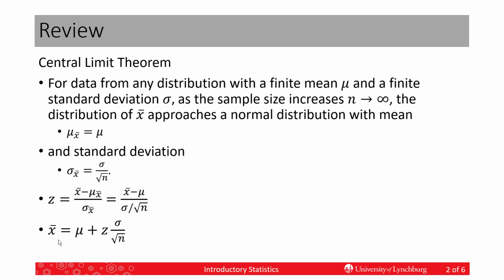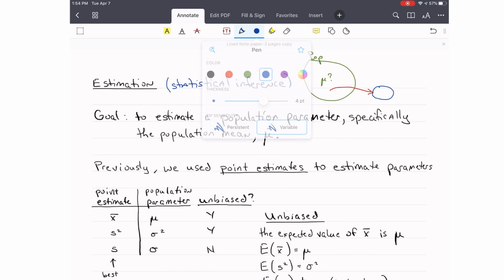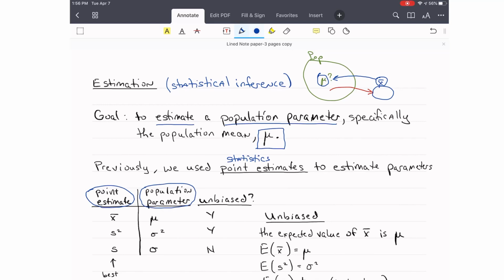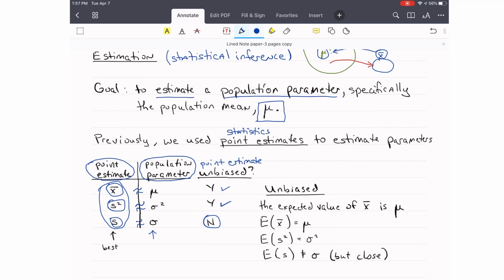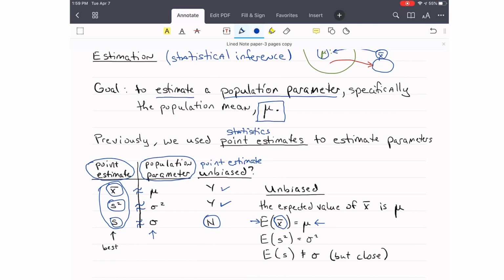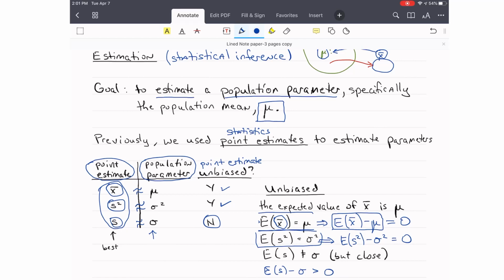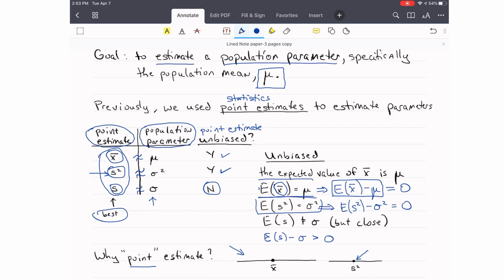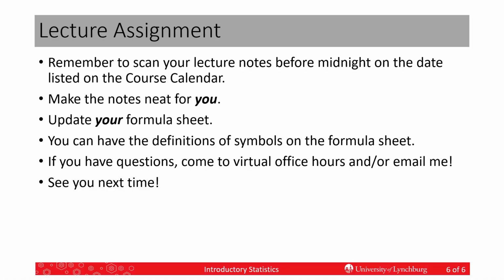Introductory Statistics L27a Sect 8.1 Part 1 Confidence Intervals for the mean when sigma is known